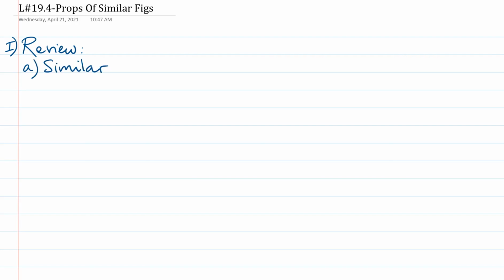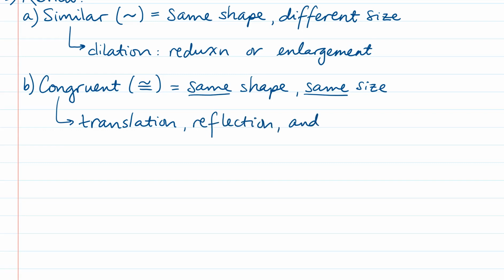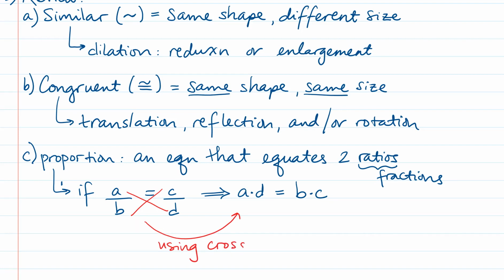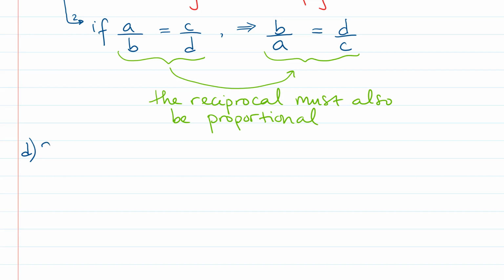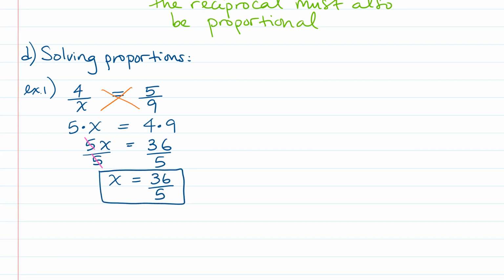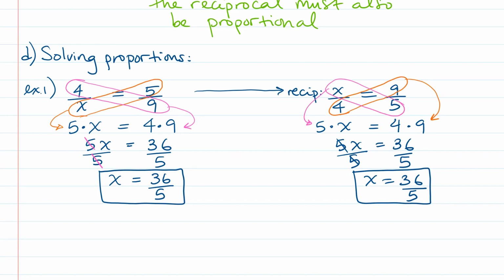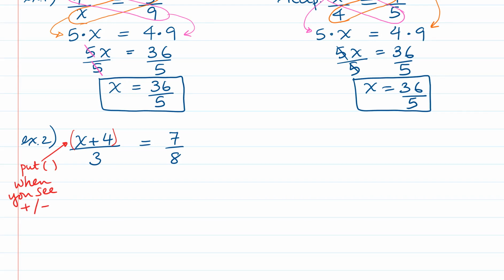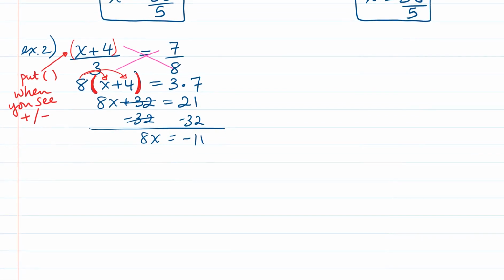Properties Of Similar Figures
Geometry: Properties of Similar Figures
Math2